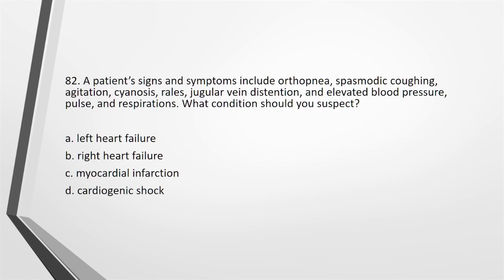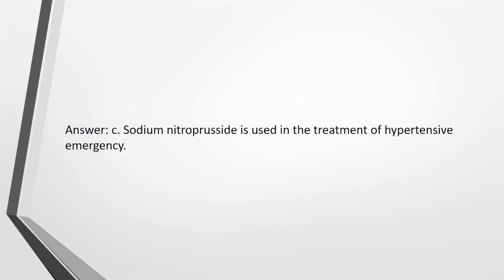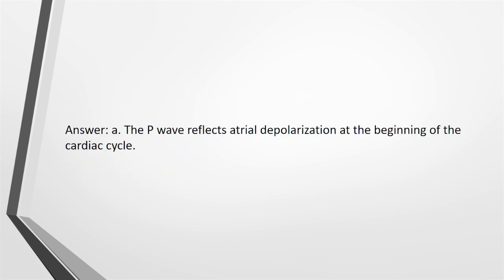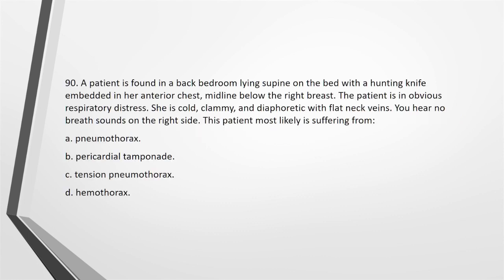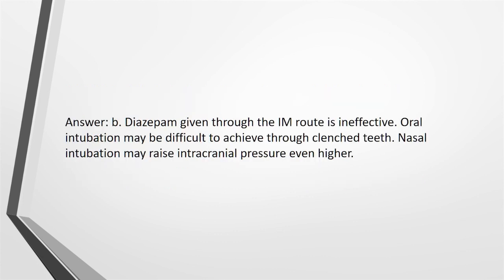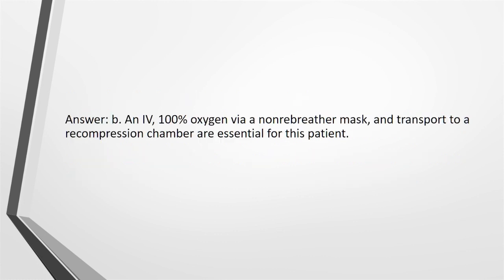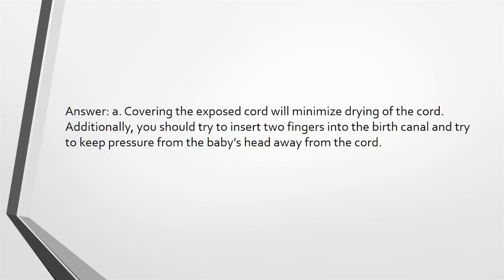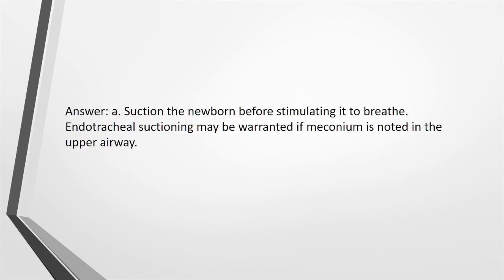Paramedic examination 5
Paramedic examination